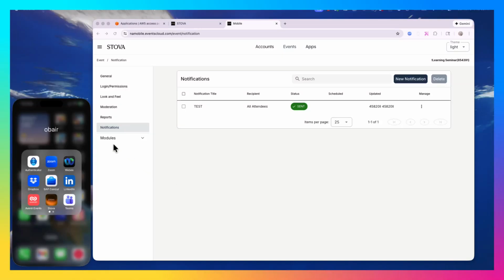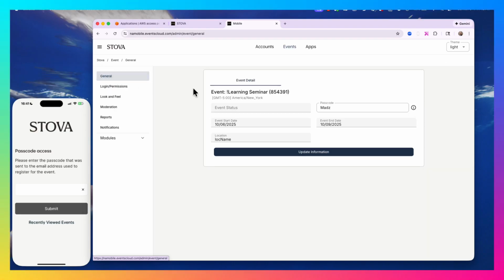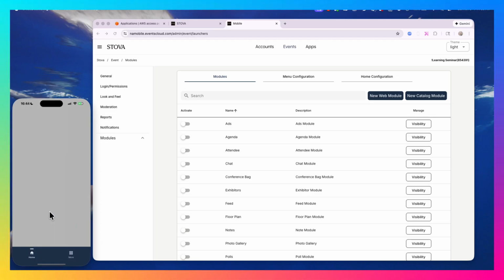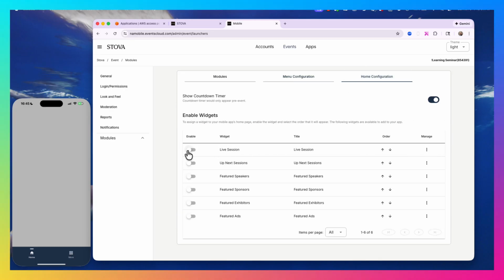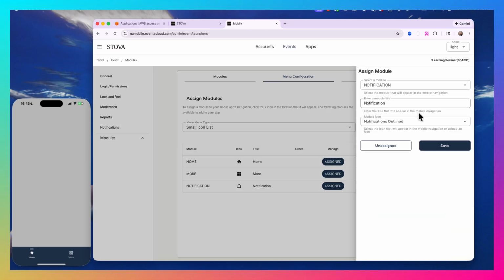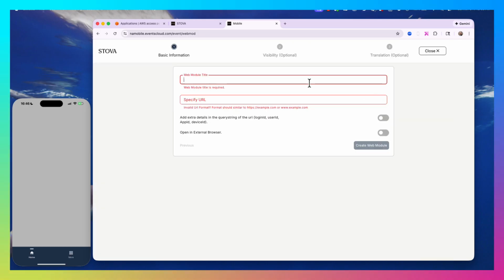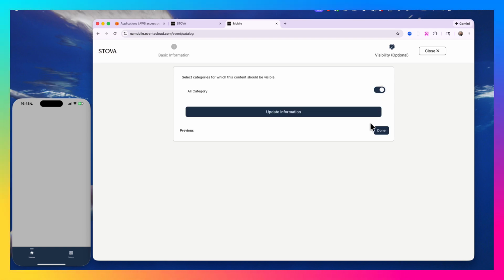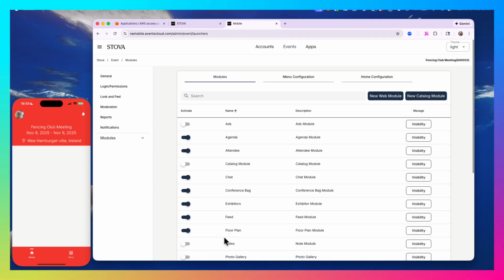Stova Mobile - 4. Home Config Web and Catalog Modules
With the Stova Mobile app, you can configure your home screen and the positioning of the modules through out the screens on the app. This video shows you how.